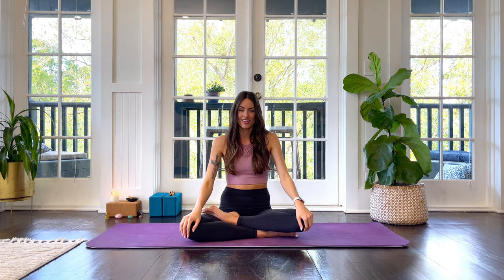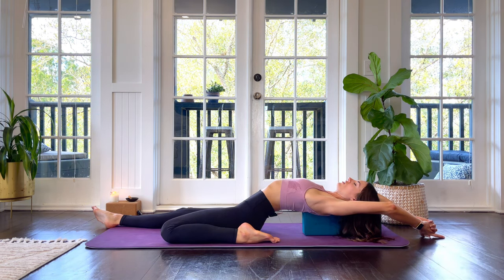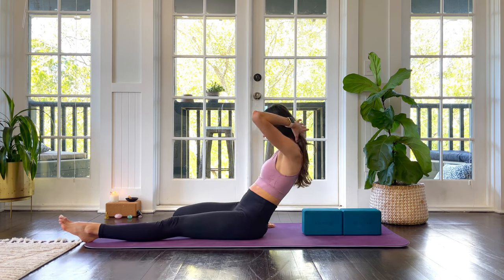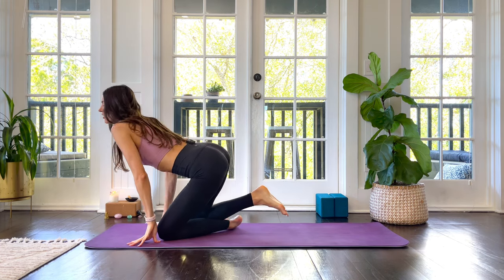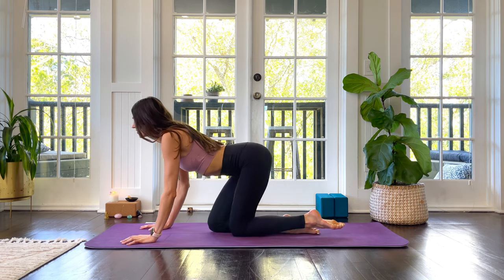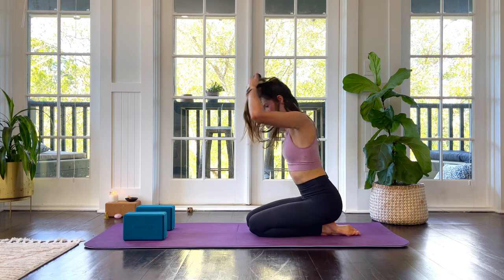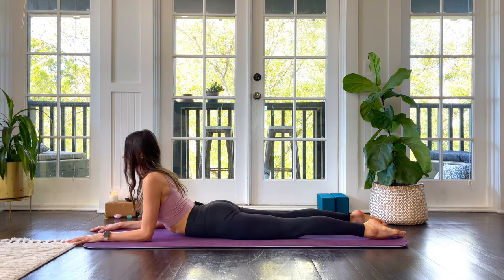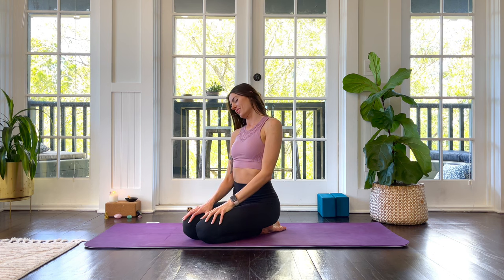20 Min Post-Workout Stretch - Sore Muscles Full Body Yoga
Feel deep tension release with this 20 min post-workout yoga stretch. All levels welcome for this sore muscle yoga class!

M O R E   Y O G A   C L A S S E S

S A Y   HI!

We are a yoga family and it means so much that you're here, practicing yoga with thousands of people around the world, and spreading mindfulness to all of those in your life.

K A T E   A M B E R   L I N K S

Y O G A   G E A R

▶︎ Yoga Tools I Use for Practice
▶︎ My Favorite Books and Self Growth Tools
▶︎ For Yoga Teachers! Your Business Growth Starter Pack

Post-Workout Stretch Chapters
0:00 - Intro
0:51 - Post-Workout Yoga Stretch

Please consult with your physician before beginning any post workout stretch. By participating in this 20 min yoga stretch class, you agree that you do so at your own risk, are voluntarily participating in these activities, assume all risk of injury to yourself, and agree to release and discharge Yoga with Kate Amber from any and all claims or causes of action, known or unknown, arising out of any content from Yoga with Kate Amber.